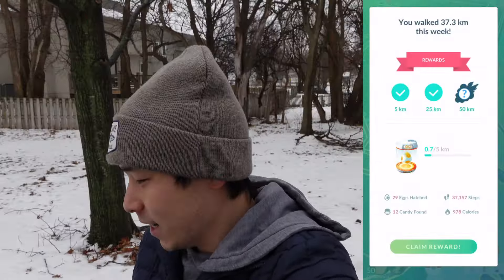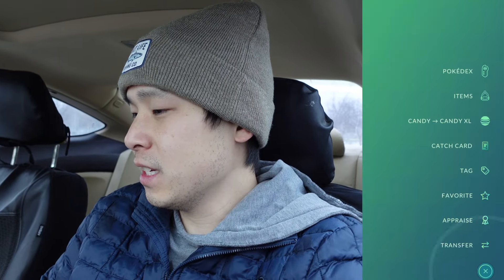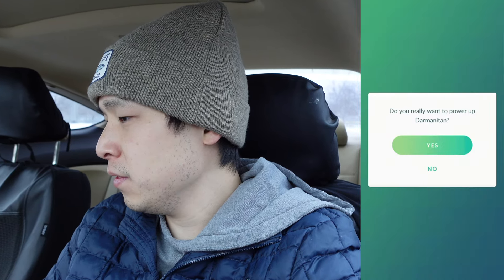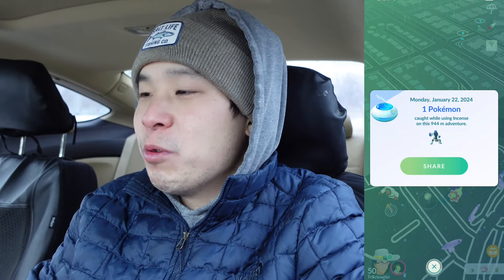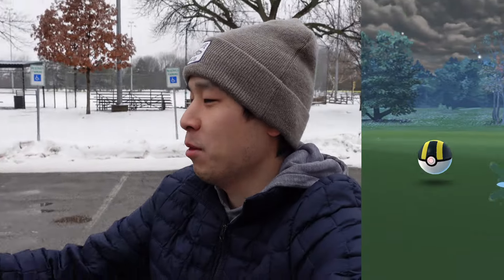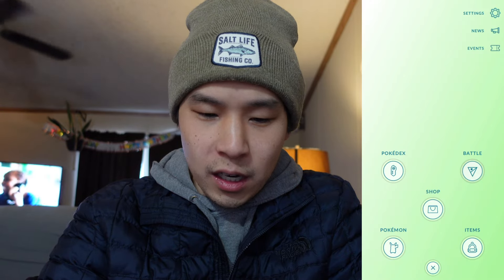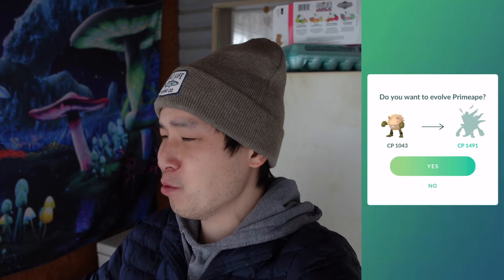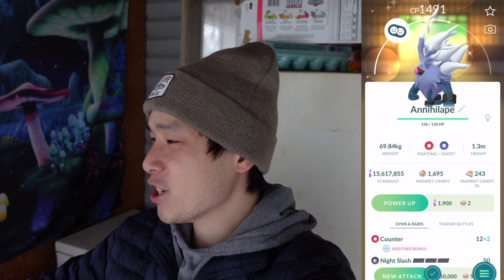The FASTEST Way To Get Annihilape In Pokémon GO & THIS Special Research Gifted A RARE Shiny Pokémon!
annihilape is now officially in pokemon go! but the way to evolve will take some battles! theres some tips on how to evolve it faster! plus we finally finished this research!